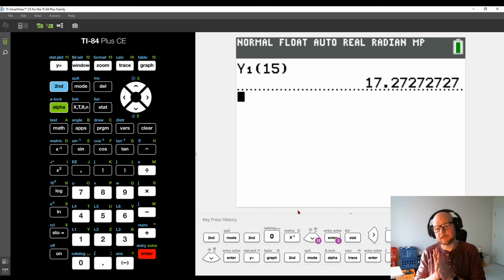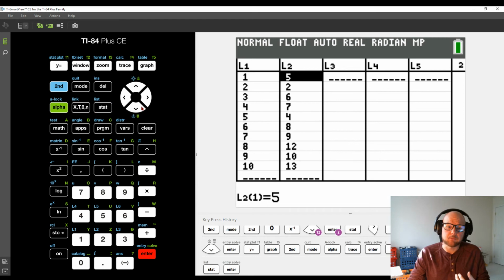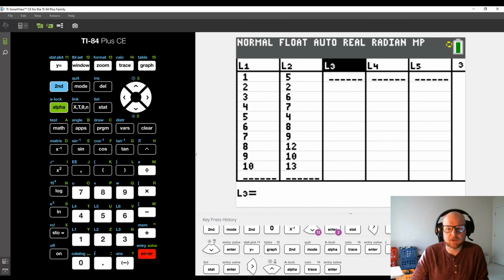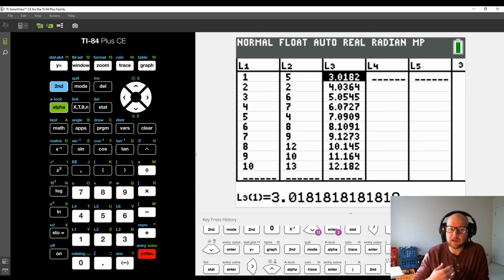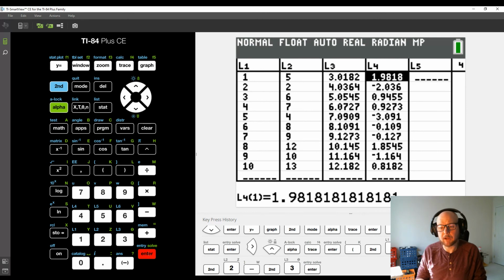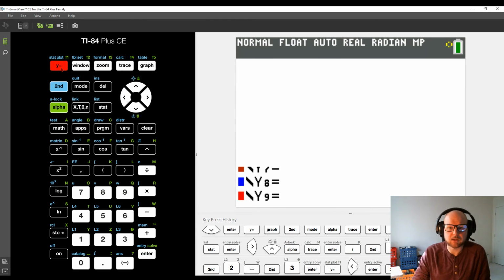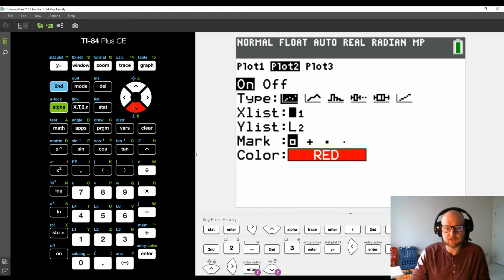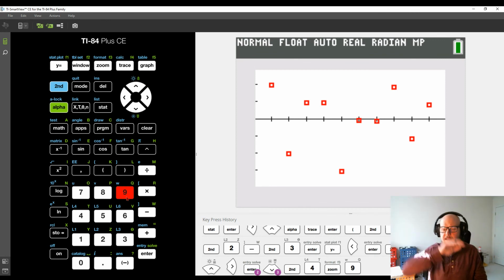Making a Residual Plot on a TI-83/84